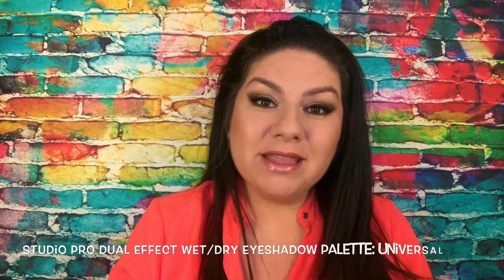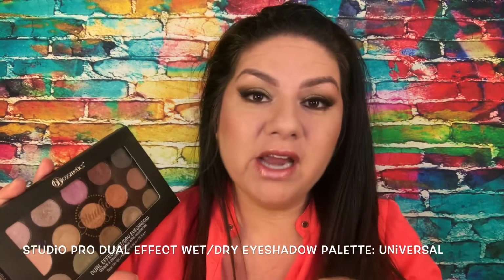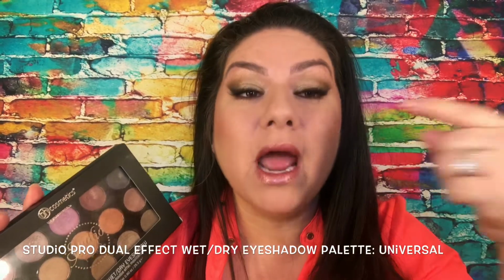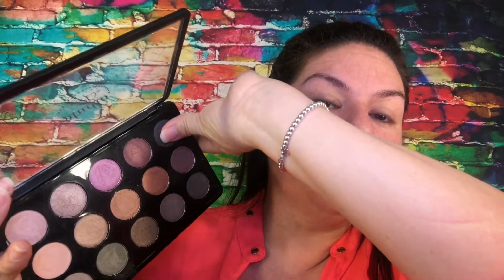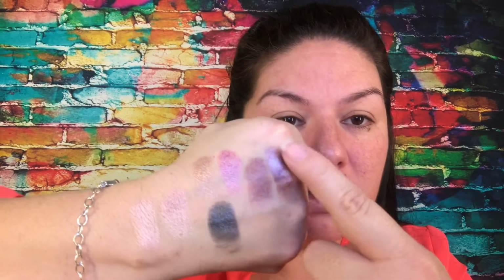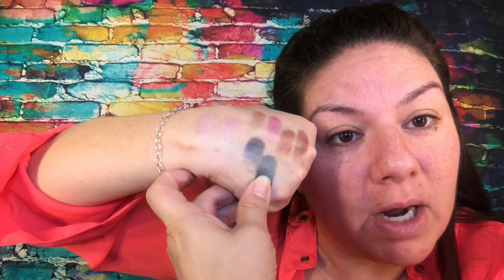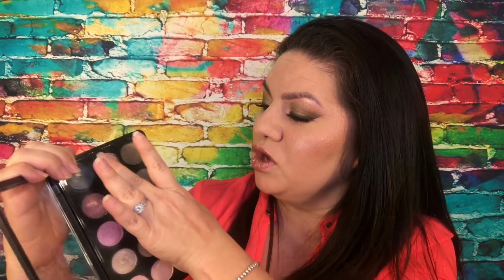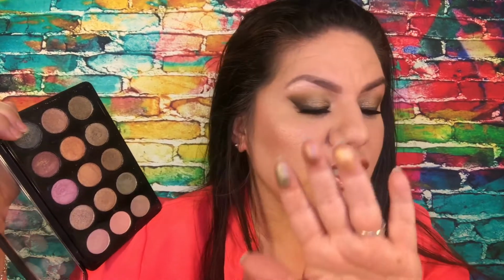Studio Pro Dual Effect Wet/Dry Eyeshadow Palette: Universal Review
These eyeshadows are like day and night when you apply them dry vs wet. The only issueIi have with this palette is that there are no matte colors in this palette. This is a very safe palette if your looking for cool tones and softer colors in your eyeshadow palette.